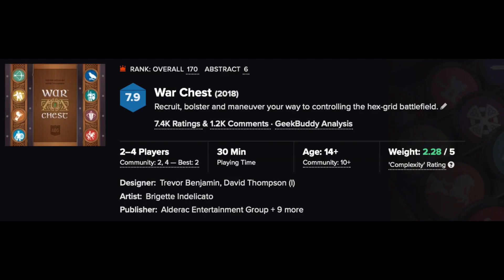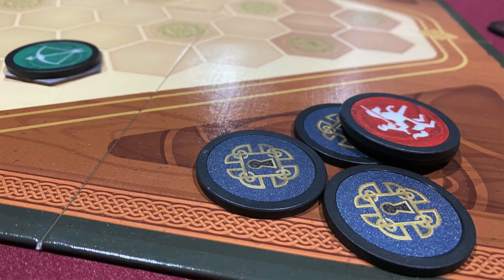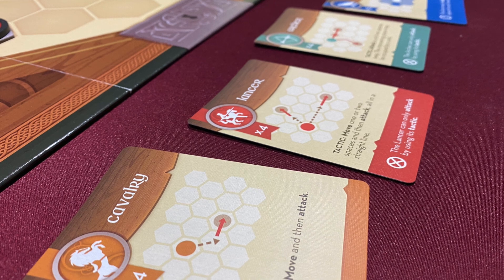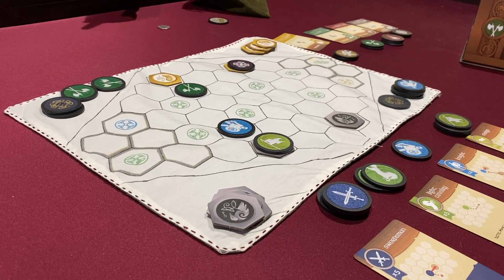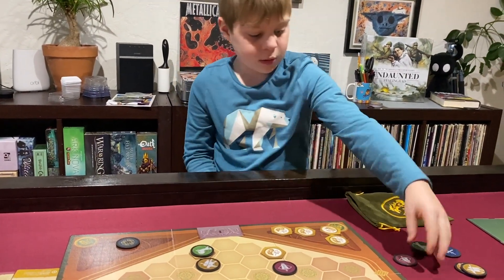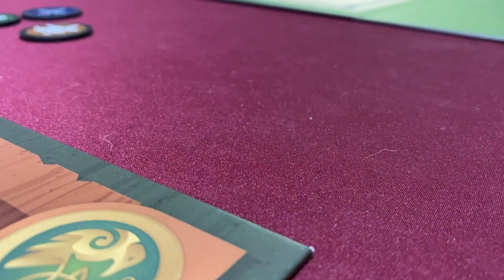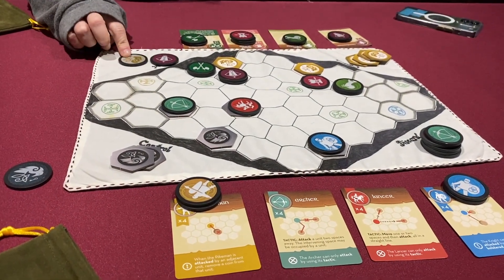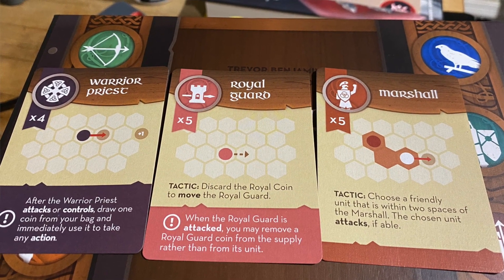War Chest - Abstract War Gaming for Everyone - TCbH Review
Once I get a final cloth map done maybe I'll do a tutorial.
00:00 - Intro & Background
01:27 - Game overview
05:30 - What I really love
06:38 - A bit of criticism
07:49 - Final Thoughts